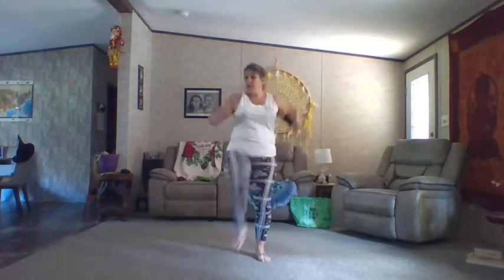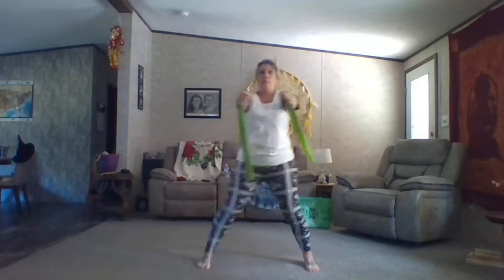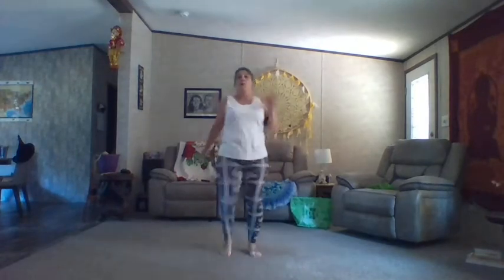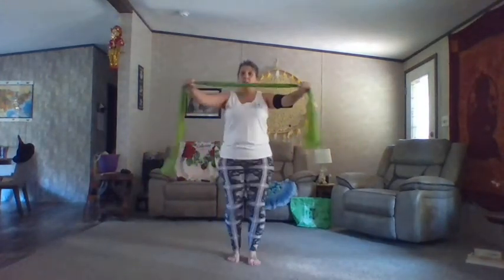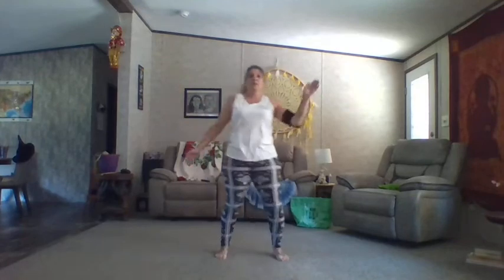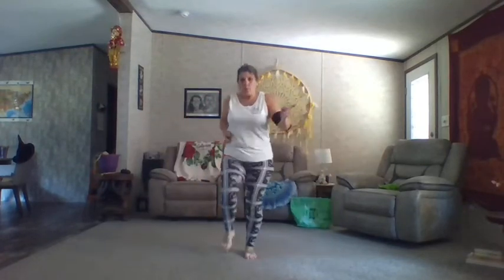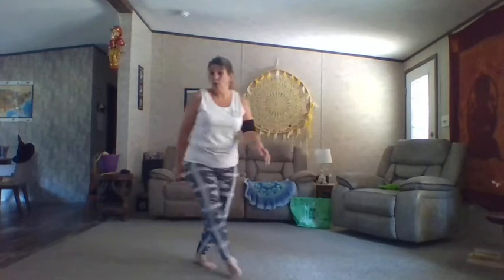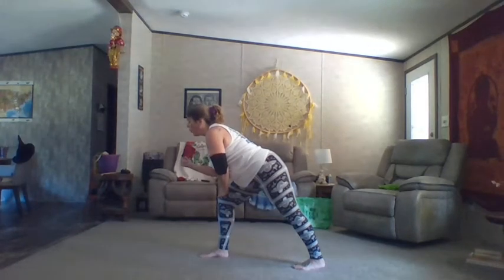45 MINUTE WORKOUT AT HOME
45 MINUTE WORKOUT AT HOME
CAL            STEPS          MILES
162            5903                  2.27